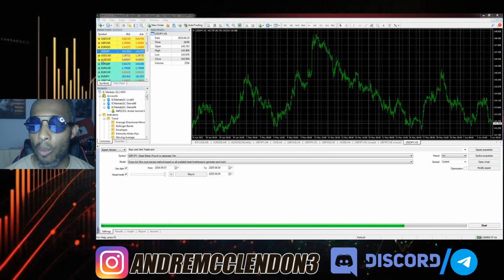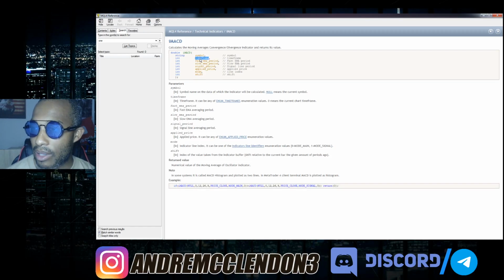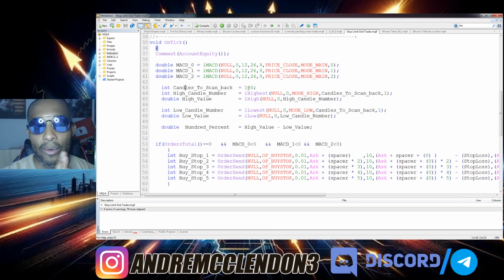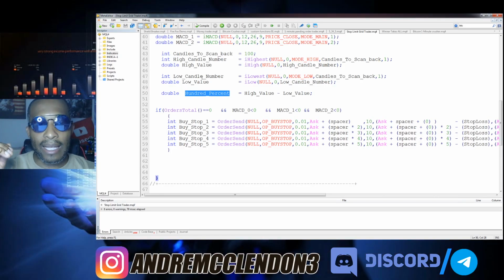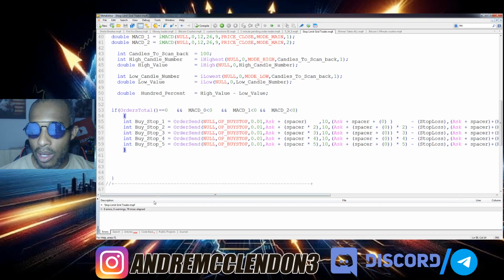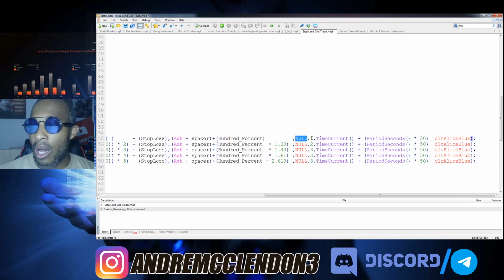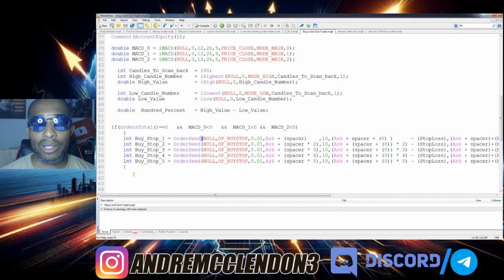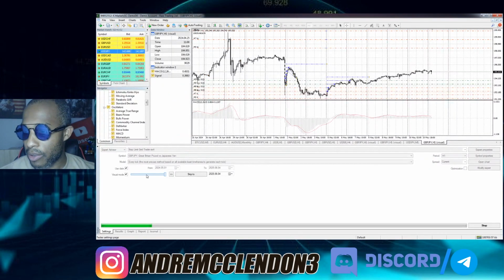How To Create A MACD Grid Trader EA For MQL4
How to create a powerful MACD, Fibonacci Grid Trader Expert Advisor (EA) using MQL4. Whether you’re a beginner or intermediate coder, you’ll learn how to combine MACD signals with grid trading logic to automate profitable strategies on MetaTrader 4 (MT4).

🔧 What You'll Learn:

How MACD works in algorithmic trading

Coding buy/sell logic with MACD crossovers

Implementing dynamic grid spacing and lot sizing

Risk management, stop-loss logic, and break-even coding

Backtesting your EA for real market performance

how to use pending orders and help menu

💡 This is the perfect video if you’re learning MQL4, building your first EA, or looking to refine your algo trading strategy!

🧠 Master MQL4 Programming
📈 Boost your Forex trading with automation

For Other code please go to me website! code for this video is not on the website.

Let's Talk on Instagram!